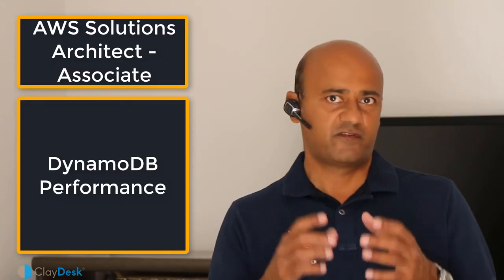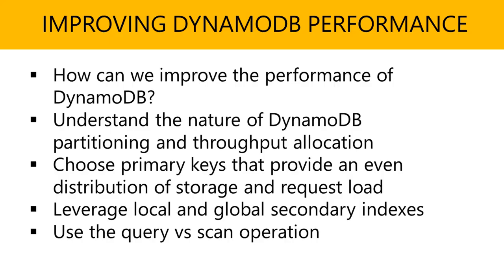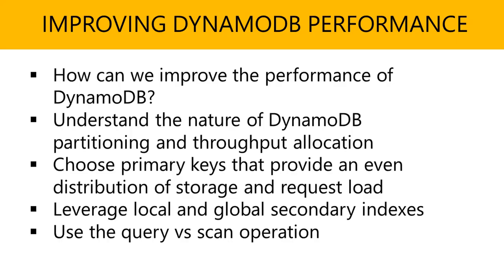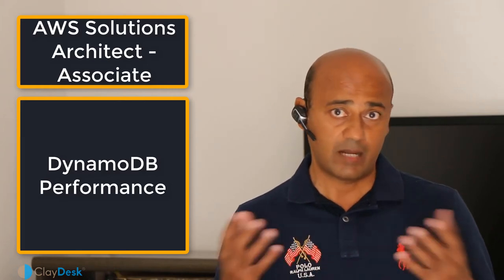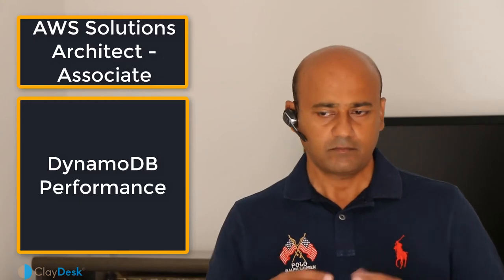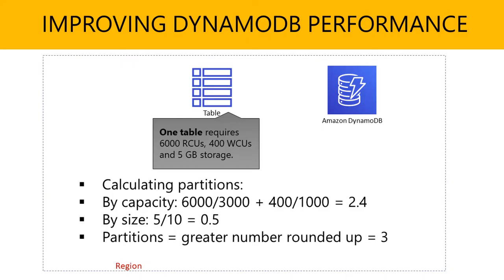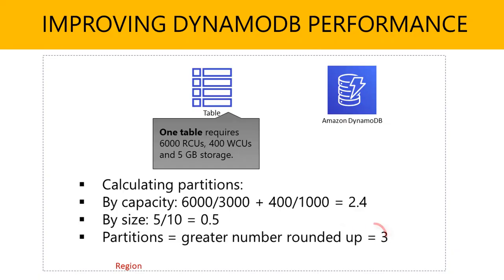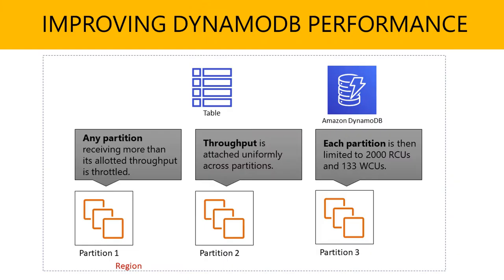How to IMPROVE DYNAMODB PERFORMANCE IN AWS?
How to IMPROVE DYNAMO DB PERFORMANCE IN AWS?

🔥 Time Stamps
00:00 Introduction
02:07 How to IMPROVE DYNAMODB PERFORMANCE IN AWS?
03:33 DynamoDB Performance

1. (FREE Course List) Get a FREE Course.

2. **For FREE WEB HOSTING** by ClayDesk.